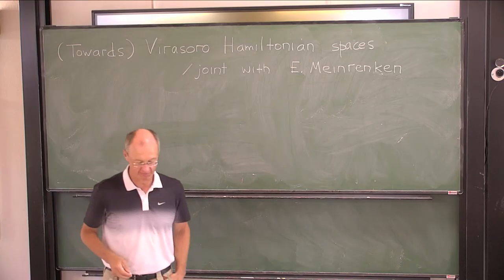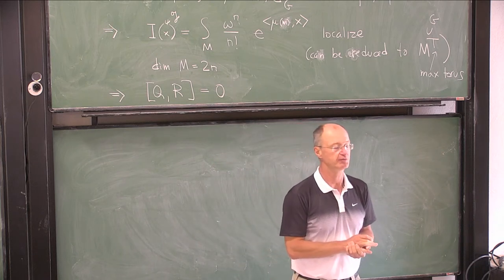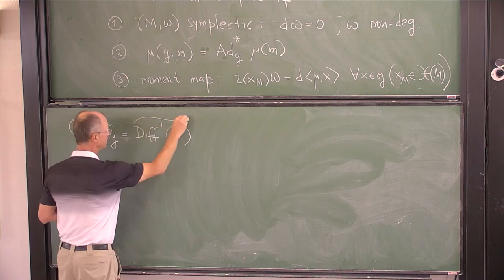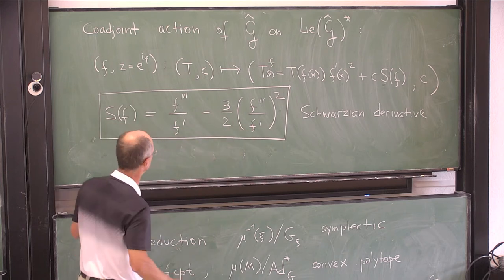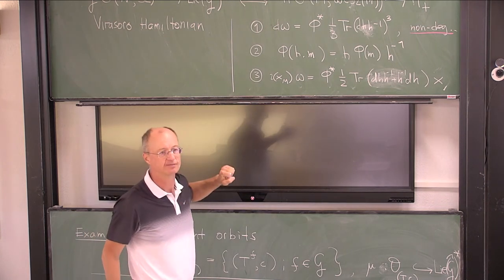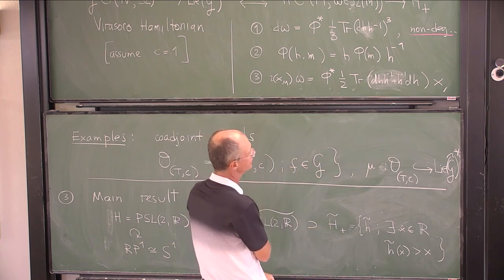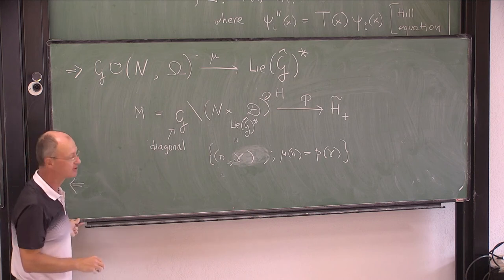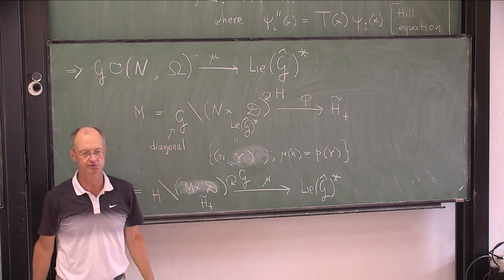Virasoro Hamiltonian spaces (Anton Alekseev, Geneva)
SwissMAP Research Station : Geometry, Topology and Physics in Les Diablerets (13-18/06/2021)